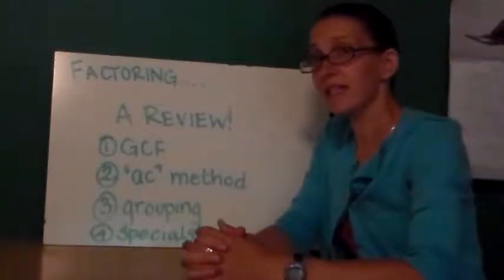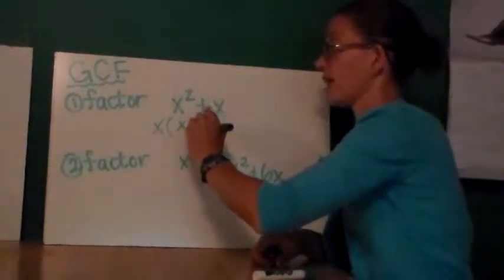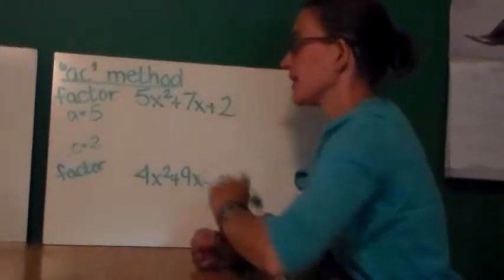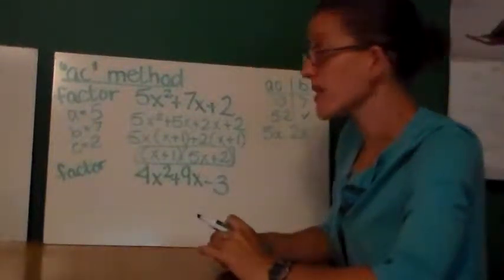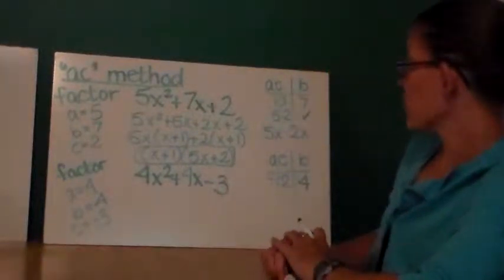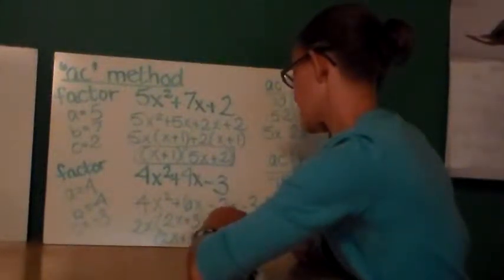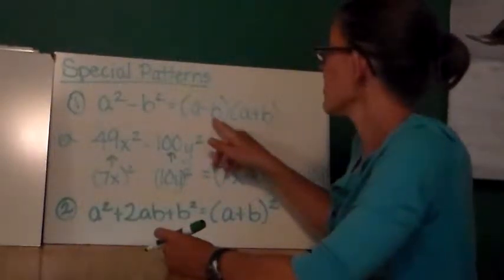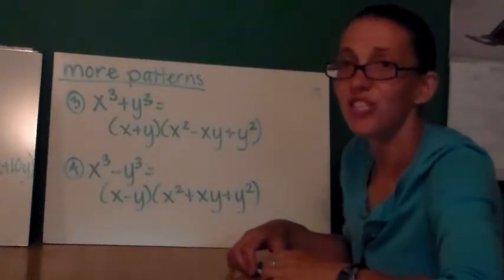Factoring review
A quick review of basic factoring.  Remember, pause the video and rework the problems so that you can improve your factoring skills!